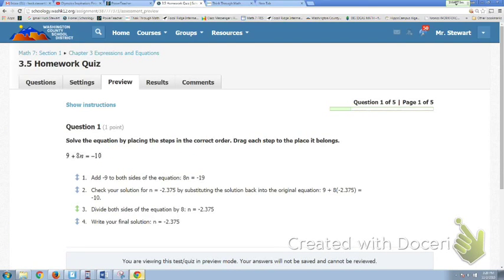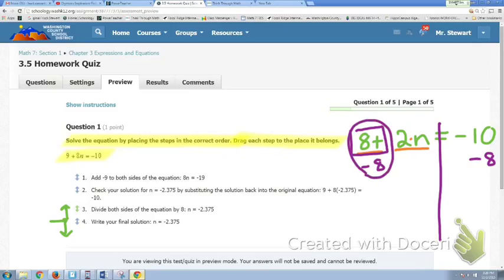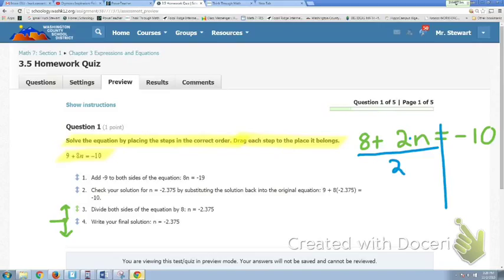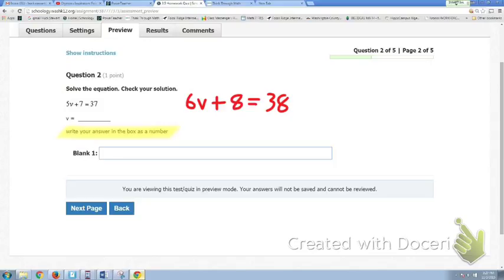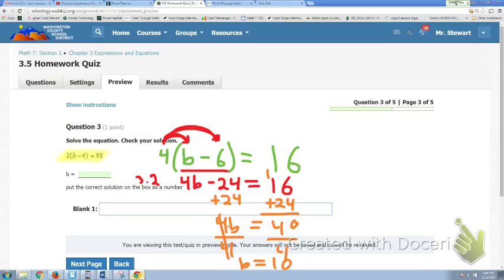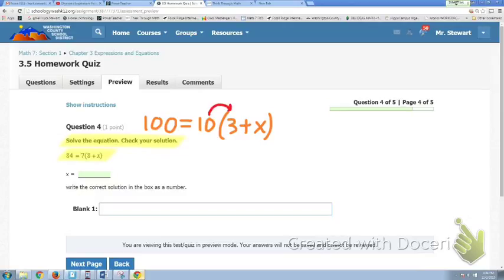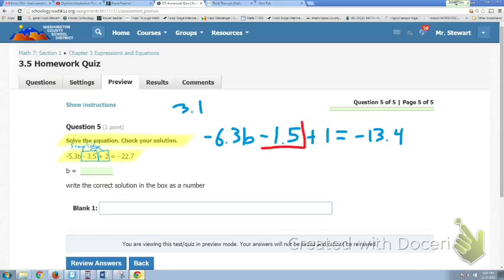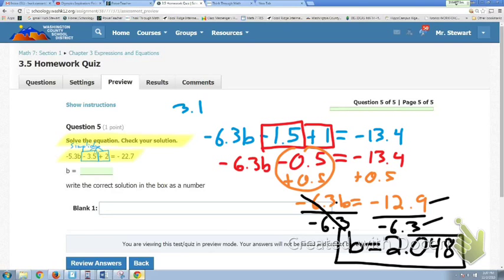3.5 Quiz (Multi Inverse Operations Solutions to equations)